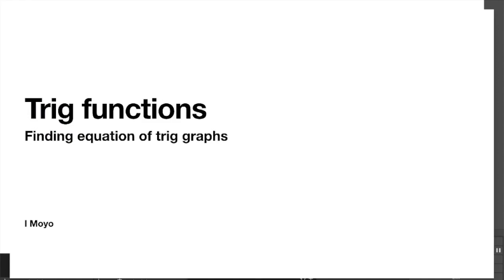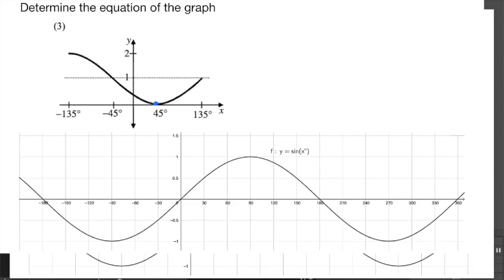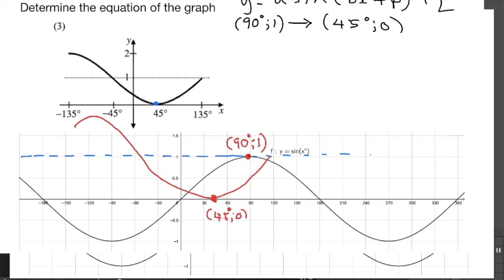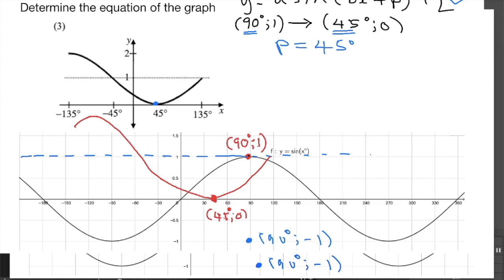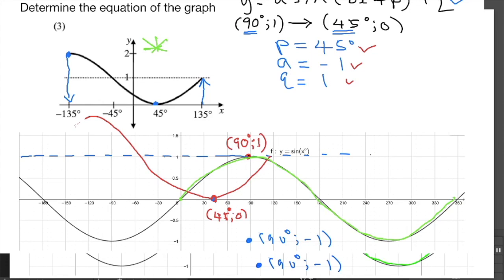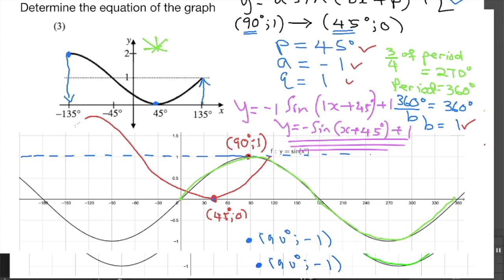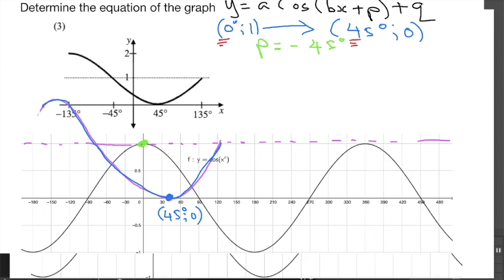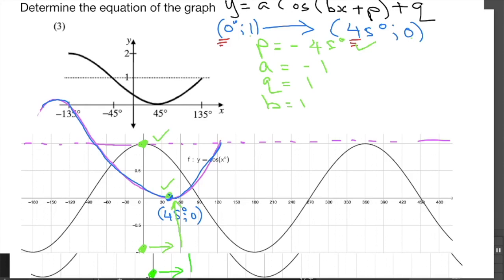Equations of trig graphs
This video is about Equations of trig graphs